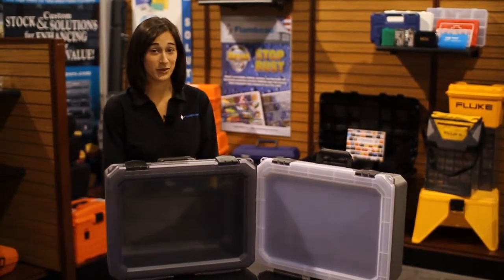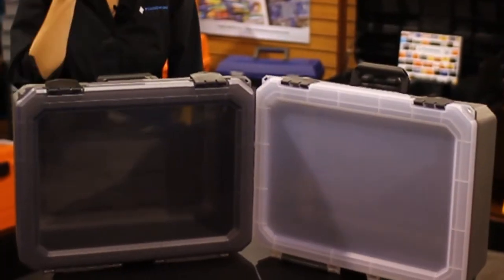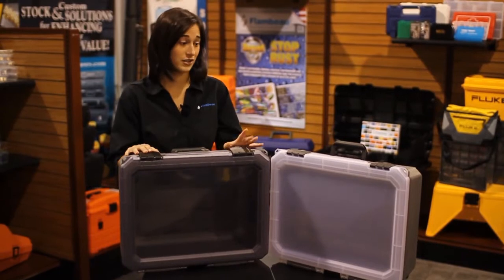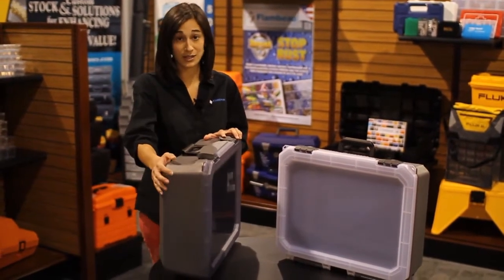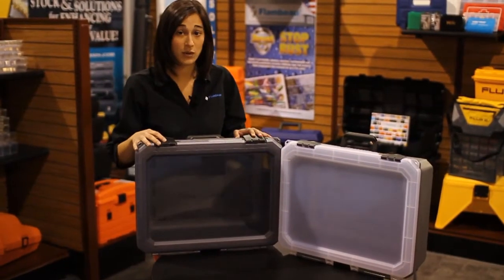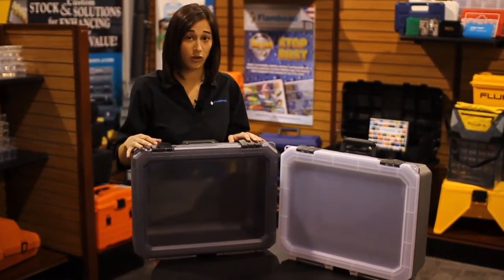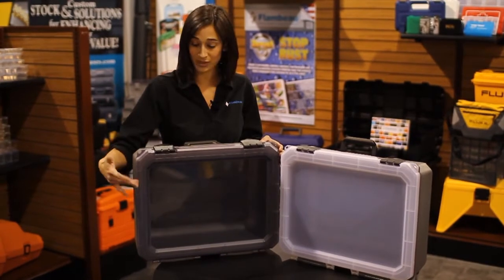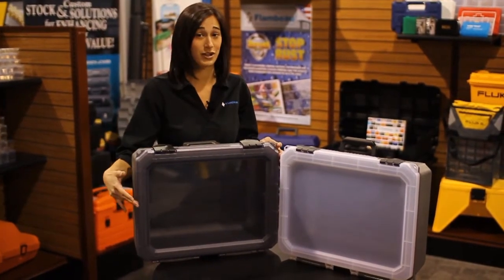Flambeau Introduces New Vision 20 Case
Flambeau's New Vision 20 Case features both blow mold and injection mold technologies. The base is manufactured with double wall blow mold construction and the lid is injection molded with ultra-clear, window-like clarity resin. Easily customize the case with your logo, colors and more.